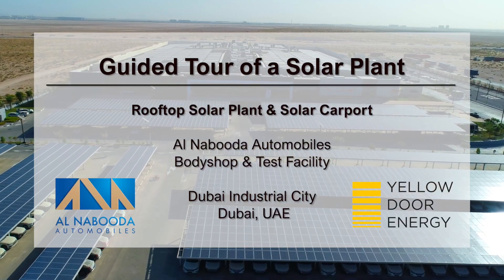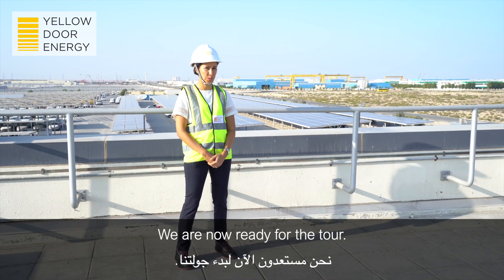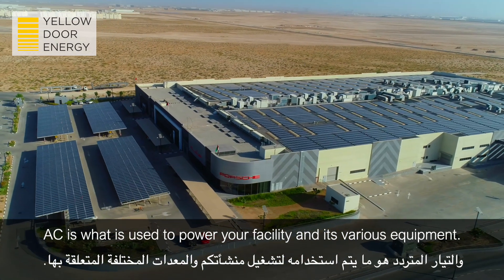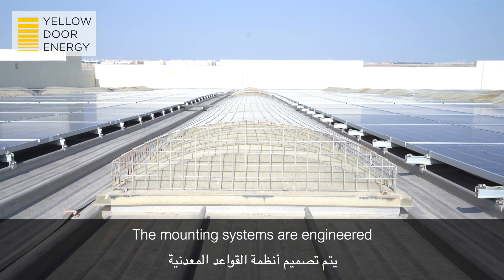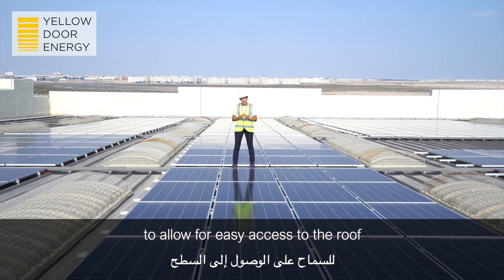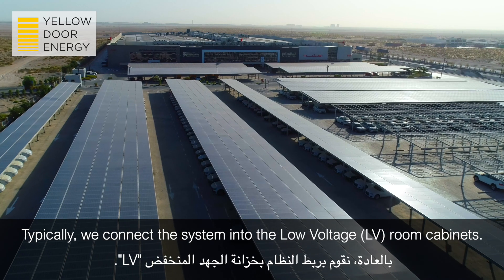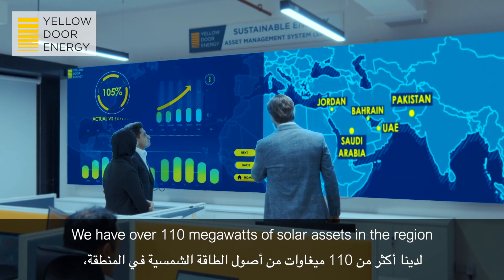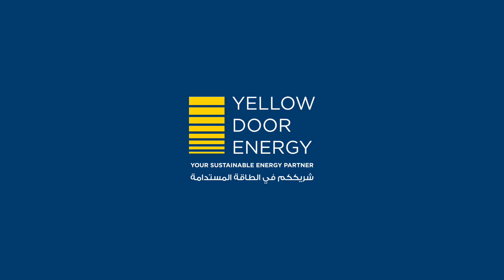Guided Tour of a Solar Plant - Yellow Door Energy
Guided tour of the rooftop solar plant and solar carport at Al Nabooda Automobiles Bodyshop and Test Facility in Dubai Industrial City, Dubai, UAE

Solar developer:
Yellow Door Energy